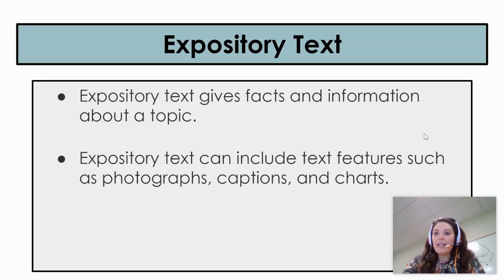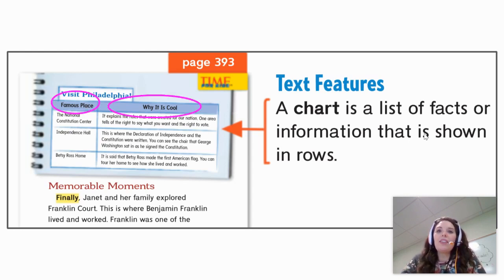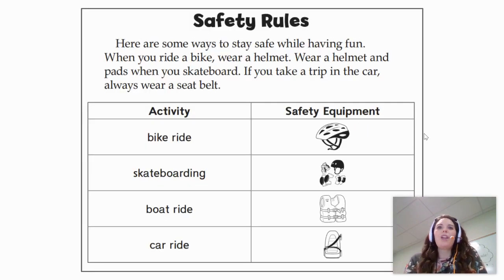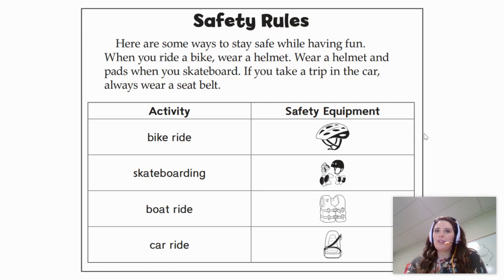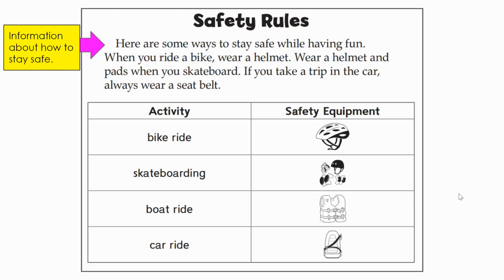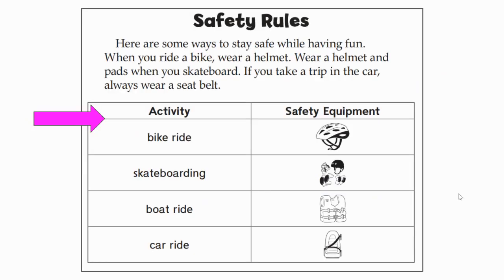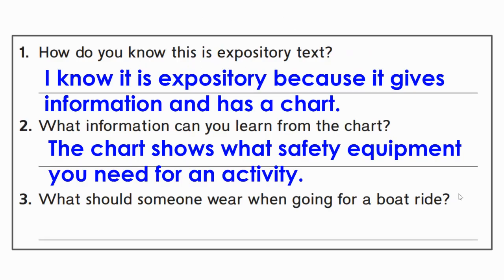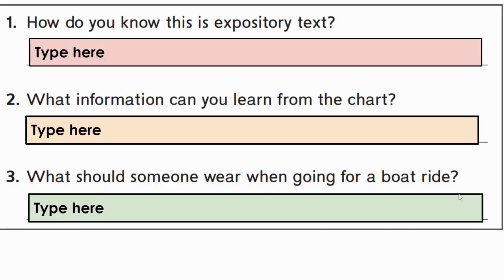U5 W5 - Genre Expository